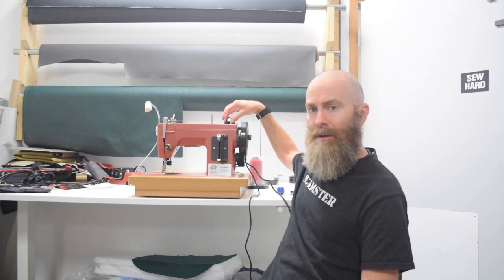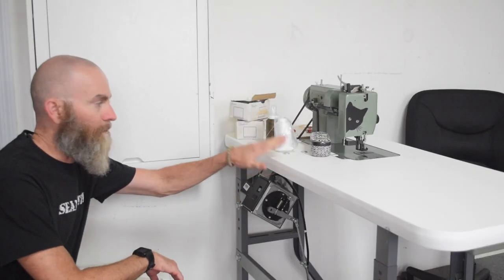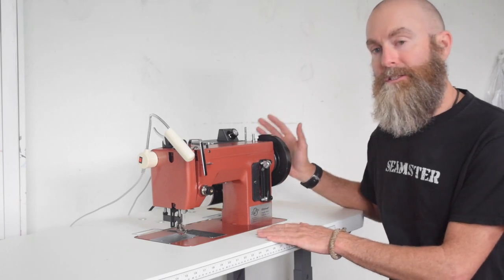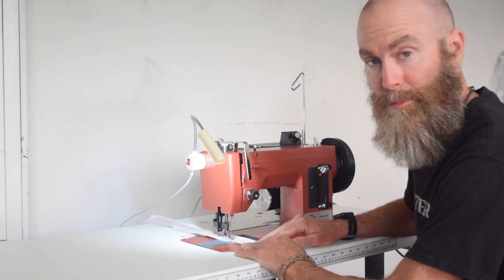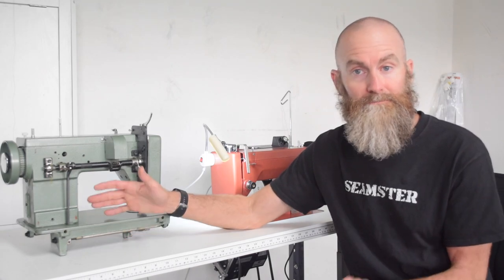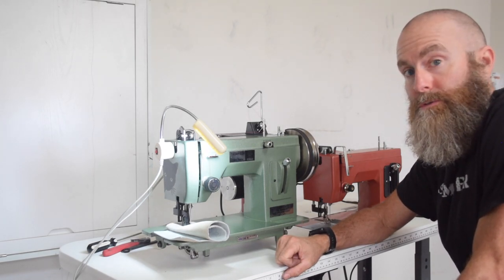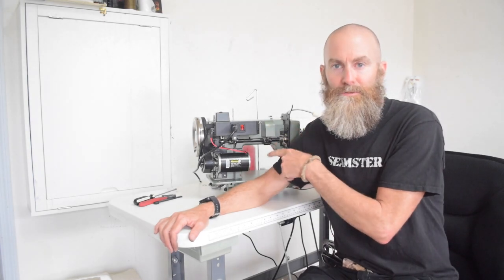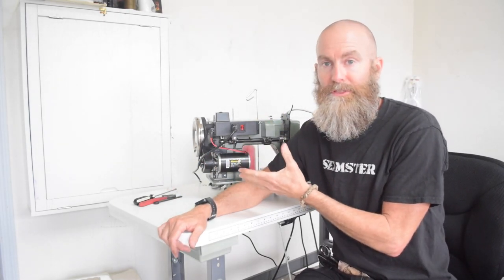Sailrite WorkerB Motor Package (It's Incredible!!!)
Hi!

In this video, I have the privilege to share with you the BRAND NEW WorkerB motor package from Sailrite!  It delivers servo-motor-like performance and unprecedented control in a fully portable package.  Check it out!

The WorkerB is now available in the Ultrafeed Premium package. The separate motor upgrade package featured in this video will be available in the fall of 2021.

If you like what I do, you can help me to continue by purchasing merchandise from my Teespring store